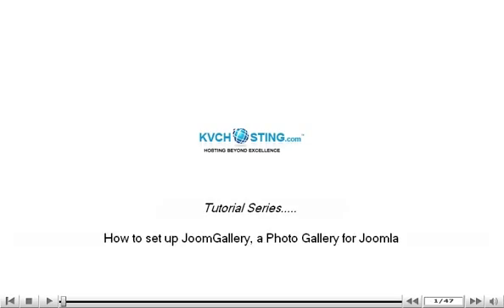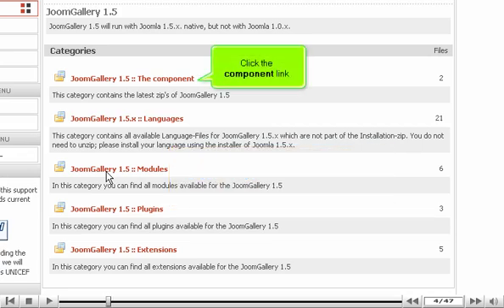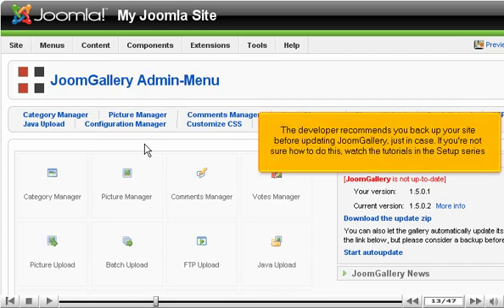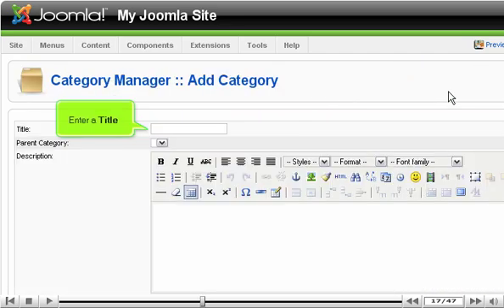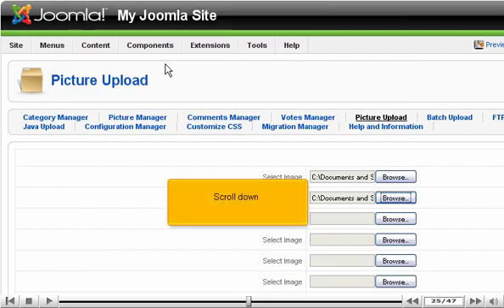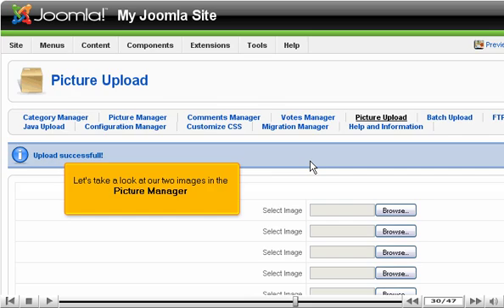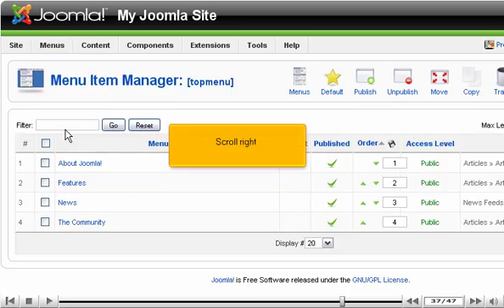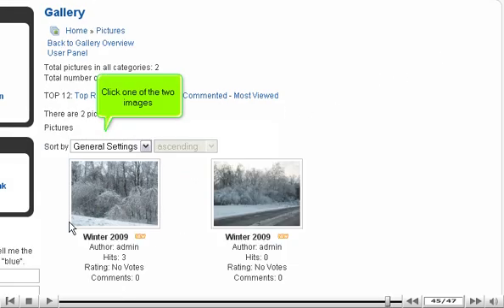How to set up JoomGallery, a Photo Gallery for Joomla - Joomla Tutorials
How to set up JoomGallery, a Photo Gallery for Joomla

• Check the extensions at extensions.joomla.org. Navigate to Photo & Images/ Photo Gallary and find the page for JoomGallary. Click on download button.
• Click on version you have, from the list of many extensions for components.
• Click on component link. For installation, click on Install tab. Click download button at the bottom. Agree to terms and proceed.
• After installation, click on Components -: JoomGallary. You will receive updated notifications. It is recommended to take backup of your website before updating JoomGallary. Update can be made using a Zip file or auto update option. Click Start autoupdate option. Return to JoomGallary menu.
• Configuration manager has many options for customization. Most of defaults work fine. Check out Help and Information for sorting any problems.
• Click on Category Manager -: New tab. Fill in the details and click on Save button.
• You will be able to see under Owner and Type that the Administrator created this category using Admin CP. You can upload pictures by clicking on Picture Upload option. Browse it from your system, fill in details and click on Upload button, when done. Contact support, if you face any problems.
• You can choose batch upload or FTP upload. You may also use java uploader over there.
• Take a look at images in picture manager. Choose the picture for changing title or description and then save it, when done.
• You can add a menu link to gallery. Go to Menus -: Top menu. Click on New button at top. Select JoomGallary. Add details. Click on Save button. You can see the gallery by clicking on the gallery tab on Joomla site.